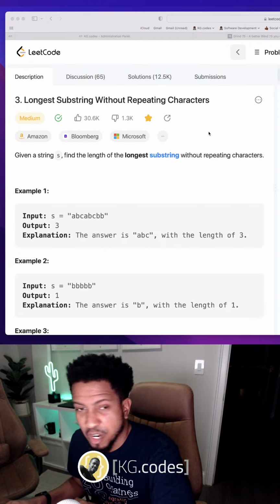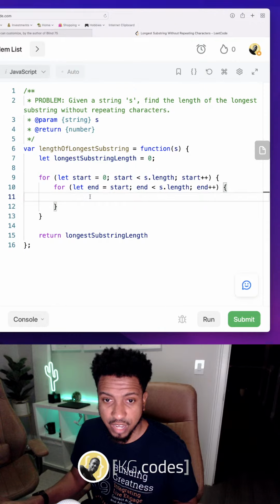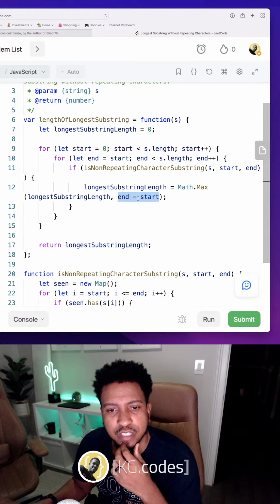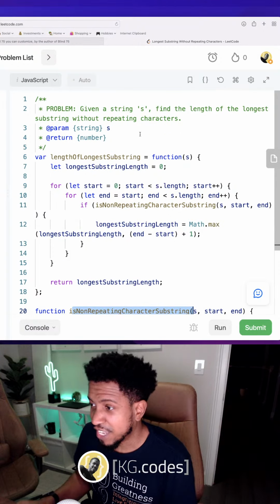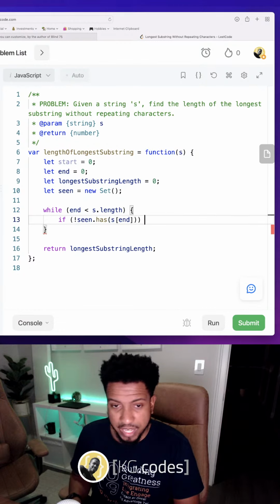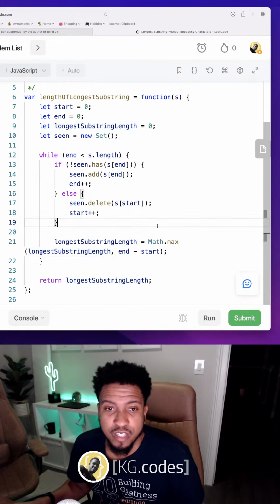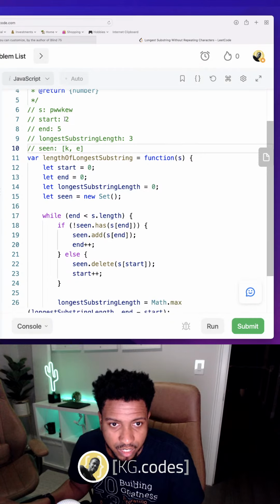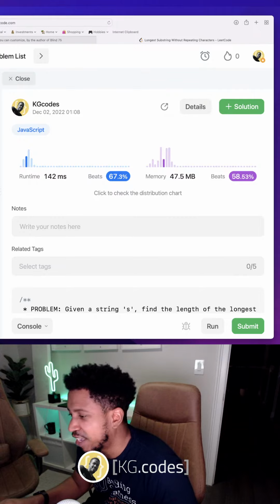Coding Challenge from Leetcode - Longest Substring Without Repeating Characters!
Went live to do a coding challenge from Leetcode.com called Longest Substring Without Repeating Characters!

Solution summary:
— Intuition / tip: Option 1: solve by brute force (nested loops), or Option 2: sliding window technique + set/hashmap
— Create start and end pointers, a set to store seen values, and a variable to hold the result
— Create a loop while the end pointer is less than the input string length. Inside of the loop:
—— If the current end pointer string value IS NOT in the seen set, then add it, and increment the end pointer to expand the sliding window
—— Else if the current end pointer string value IS in the seen set, then remove the current start pointer string value from the seen set if it’s there, and increment the start pointer to expand the sliding window
—— Before ending the while loop, update the result value to the size of the sliding window if it’s longer than the current result value
— After the while loop completes, return the result value
— Space complexity: O(min(n, m)), whichever is smaller, n or m, where n is the length of the input string, and m is the total size of the possible alphabet/characters